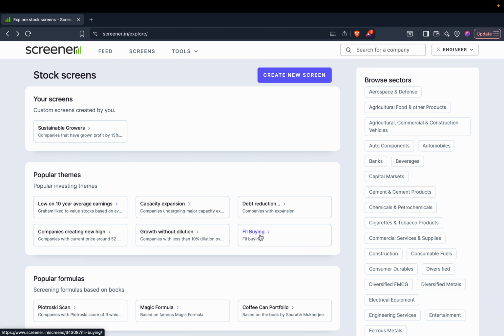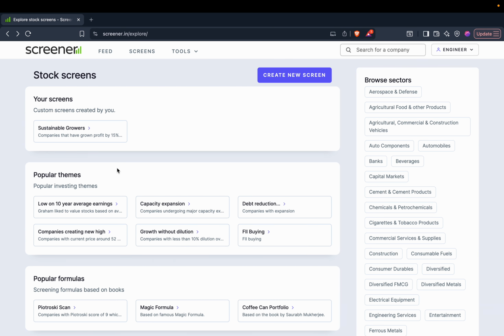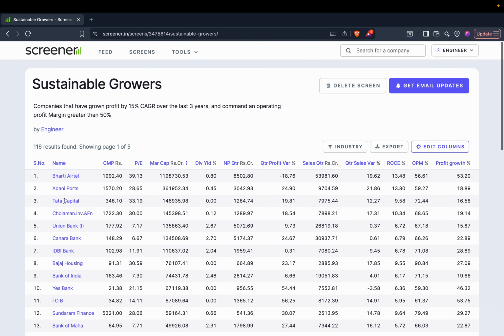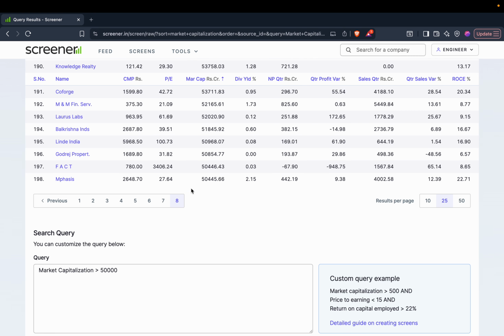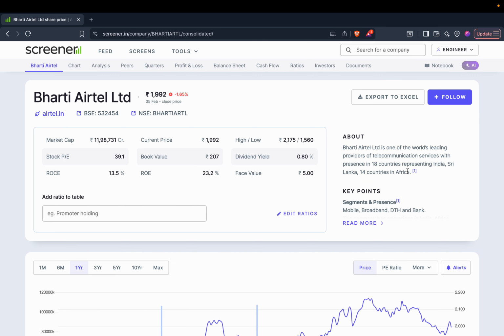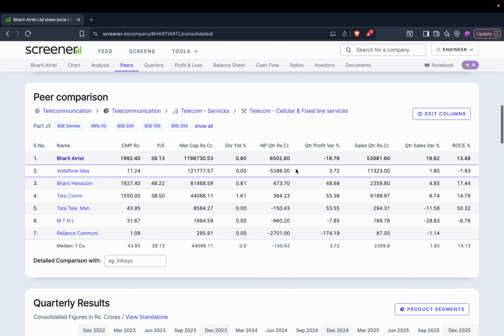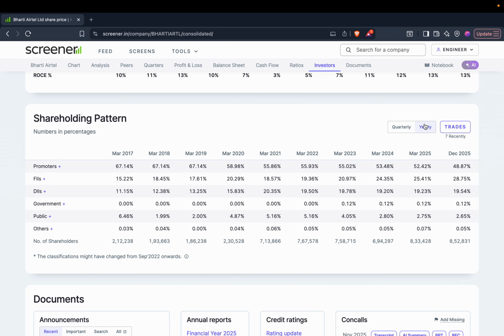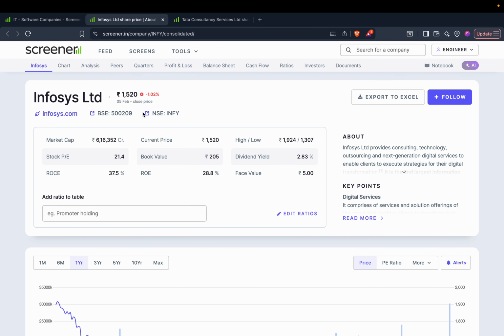How to find Stocks and Analyse them? Complete Screener Guide!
If you want to find good stocks faster and analyze them properly, Screener.in is one of the best free tools in India for stock discovery and fundamental analysis.

In this video, I show you a complete walkthrough of Screener.in including:
✅ How to create custom stock screens
✅ How to analyze an individual stock step-by-step
✅ How to read quarterly results (Q1/Q2/Q3/Q4)
✅ How to find stocks directly from a sector / segment
✅ How to shortlist fundamentally strong companies using Screener

This Screener.in tutorial is perfect for:
📌 Beginners learning stock market fundamentals
📌 Long-term investors
📌 Anyone trying to filter and shortlist quality Indian stocks